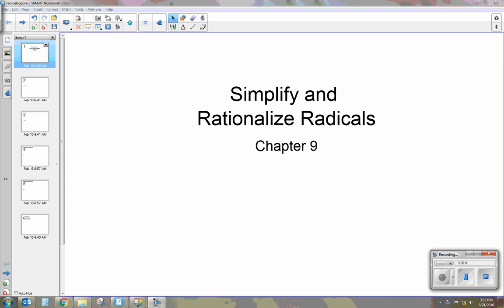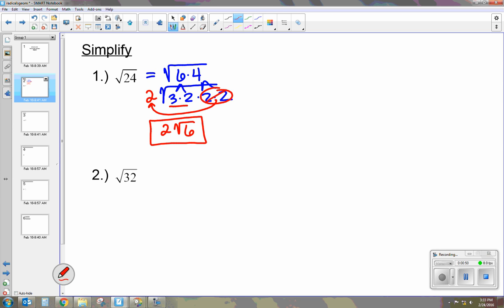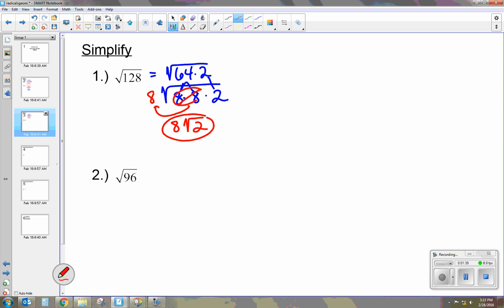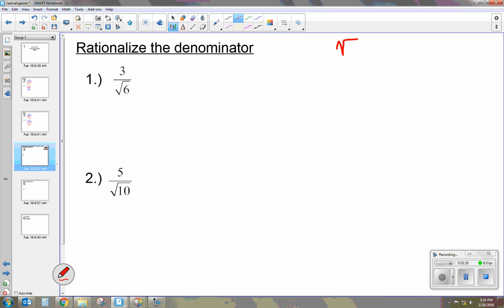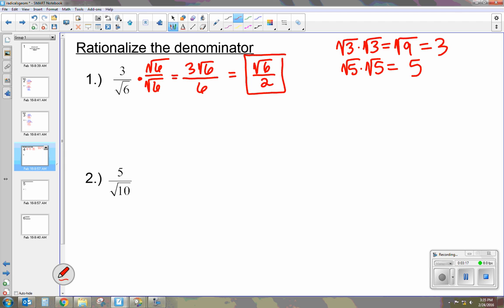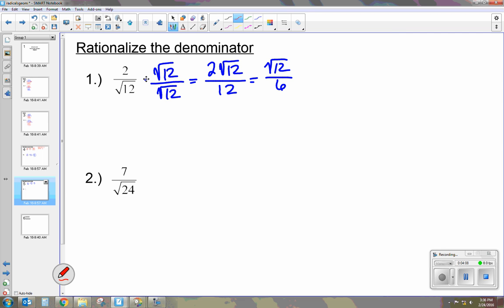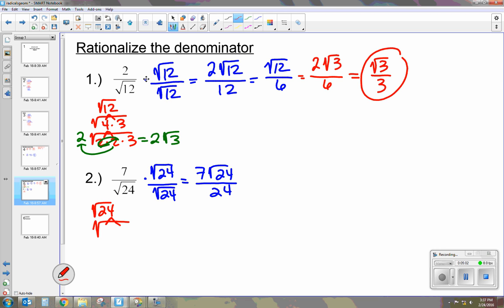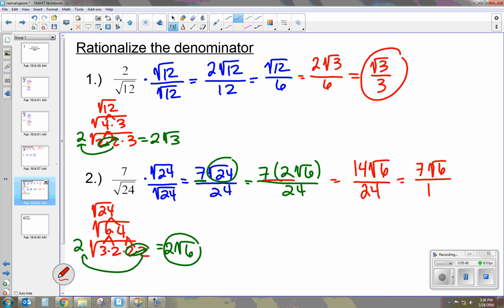Simplify and Rationalize Radicals (Chapter 9) Geometry